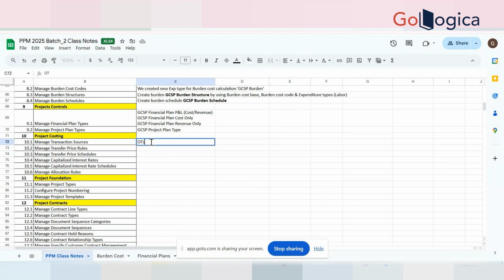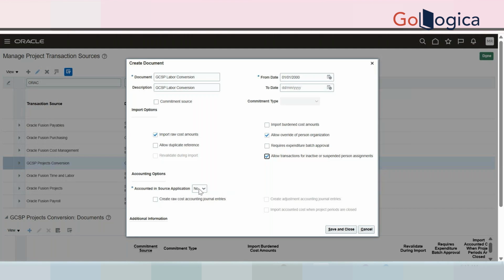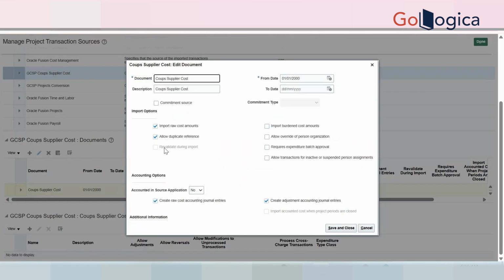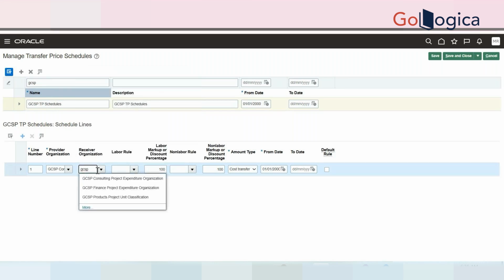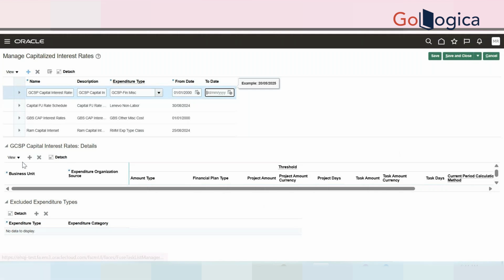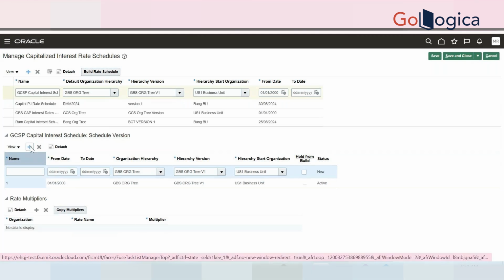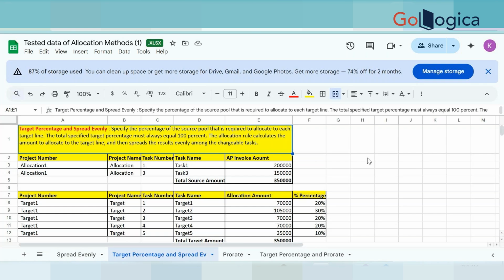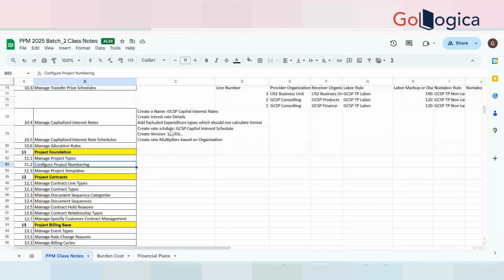Oracle Project Transaction Controls in Oracle Fusion PPM | GoLogica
Unlock the full potential of your project management skills with our deep dive into Oracle Project Transaction Controls in Oracle Fusion PPM! In this video, GoLogica experts explain how to set up and manage transaction controls to ensure accurate, compliant, and efficient project execution.

Learn how transaction controls help you manage which expenditure items can be charged to your projects and tasks, control billable and non-billable items, and enforce budget and cost controls. We cover key components like expenditure category, expenditure type, non-labor resources, person, job, organization, chargeable status, billable/capitalizable status, and effective dates.

Mastering transaction controls in Oracle Fusion PPM is essential for accurate project accounting, resource allocation, and financial reporting. Don’t miss out on this must-watch training for anyone looking to advance their Oracle PPM expertise!